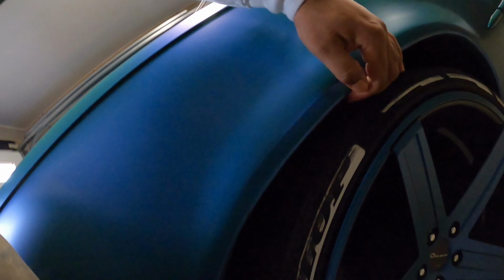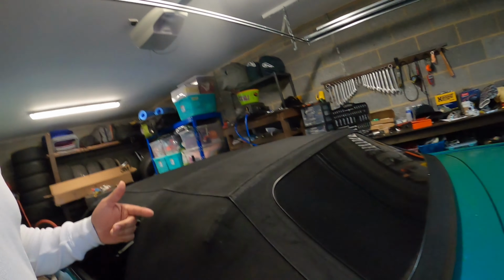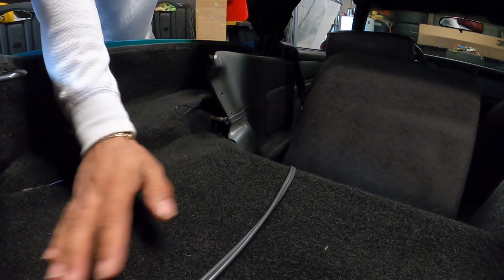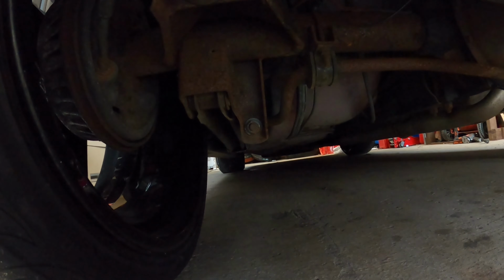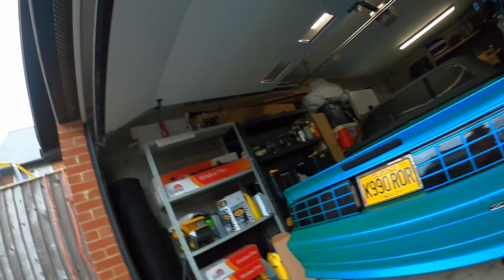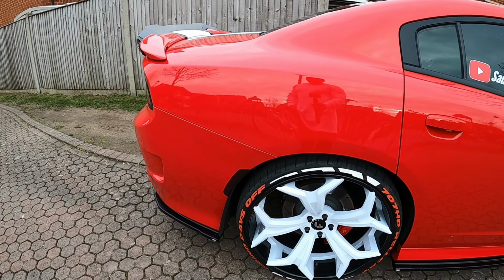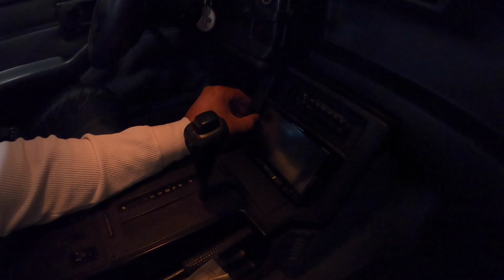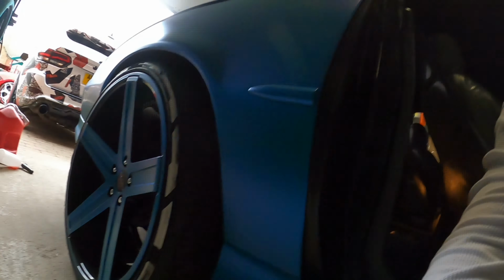I cant believe I did this already!!! 3rd Gen Camaro, Tirestickers, 3m Wrap, On 22s...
Man I cant believe I mess up my tirestickers. Not even 3 days having them on. I blame myself though!!

CHECK ME OUT ON Instagram @ saunders_lifestyle